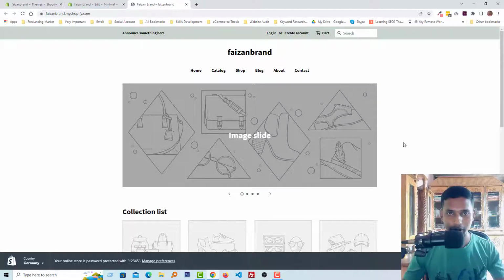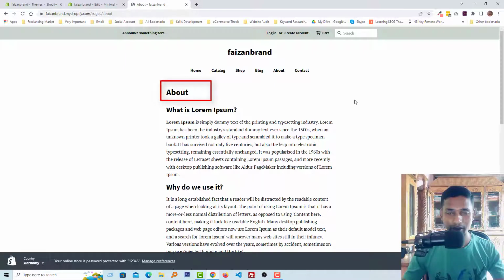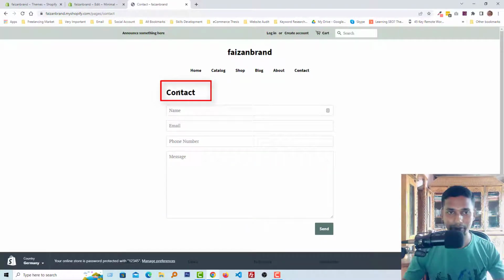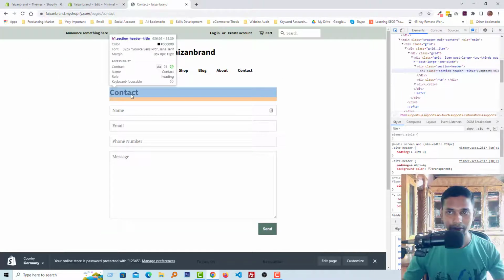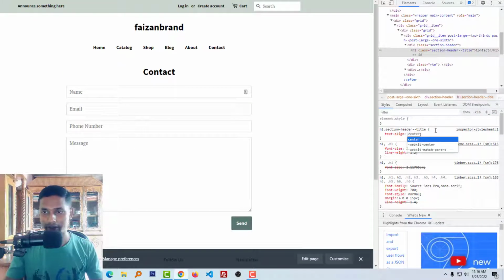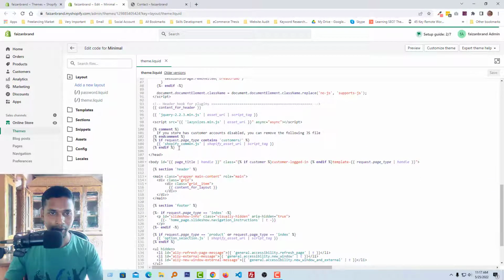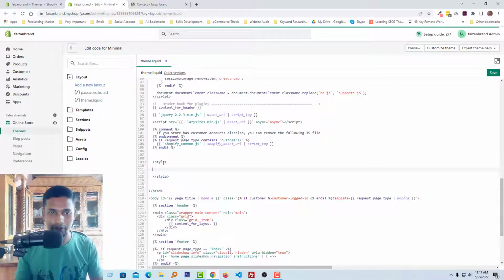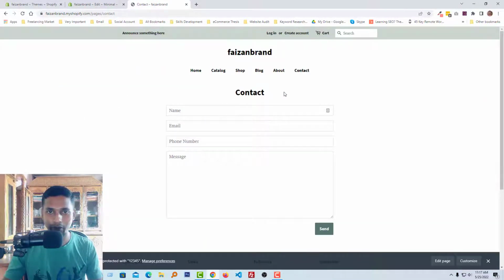How to Center the Page Title in Shopify ✅ MINIMAL THEME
💻 Welcome to * How to Center the Page Title in Shopify ✅ MINIMAL THEME *

📝 Video Description: Struggling to center your page titles in the Minimal theme? You're not alone!  But fear not, this video has you covered!